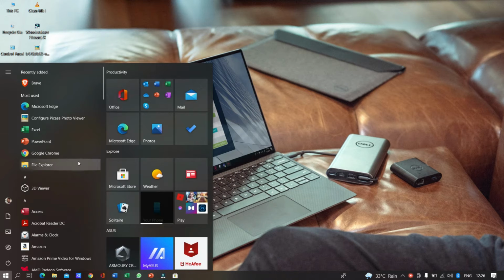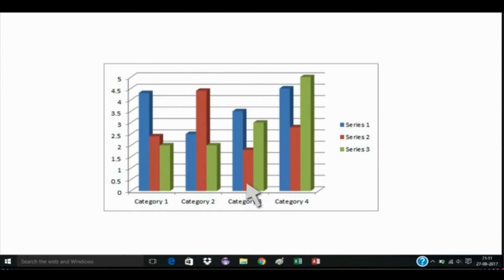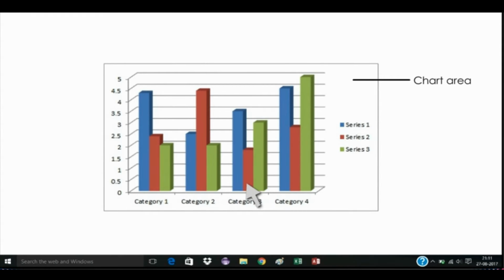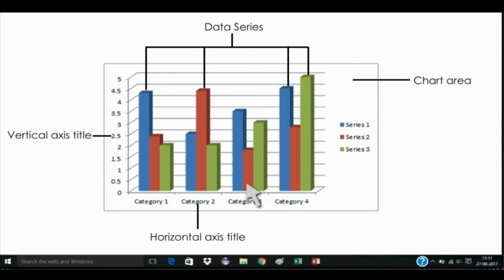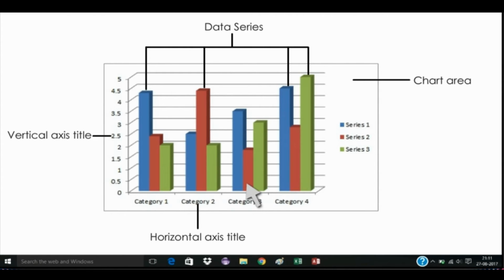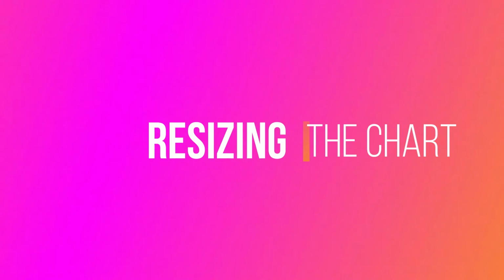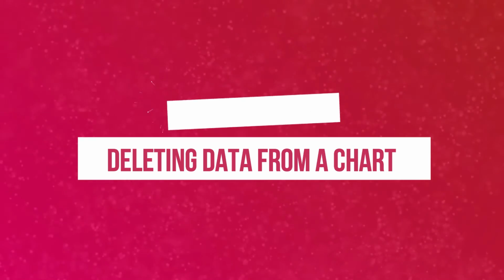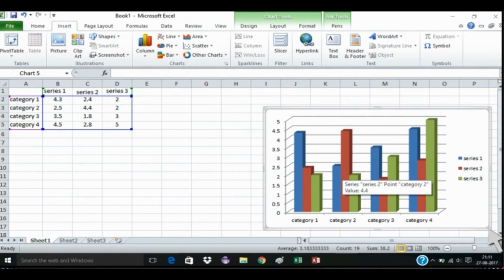Charts in Excel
Create a chart

Select the data for which you want to create a chart.

Click INSERT - Recommended Charts.

On the Recommended Charts tab, scroll through the list of charts that Excel recommends for your data, and click any chart to see how your data will look.

If you don’t see a chart you like, click All Charts to see all the available chart types.

When you find the chart you like, click it - OK.

Use the Chart Elements, Chart Styles, and Chart Filters buttons, next to the upper-right corner of the chart to add chart elements like axis titles or data labels, customize the look of your chart, or change the data that is shown in the chart.

To access additional design and formatting features, click anywhere in the chart to add the CHART TOOLS to the ribbon, and then click the options you want on the DESIGN and FORMAT tabs.